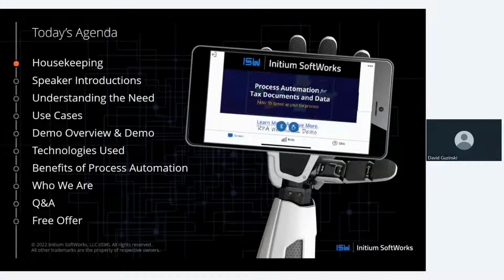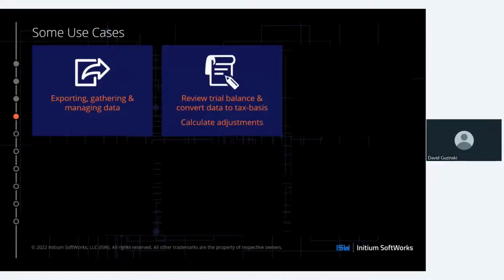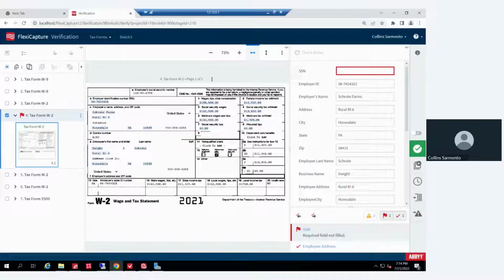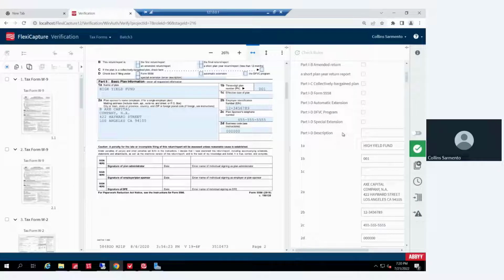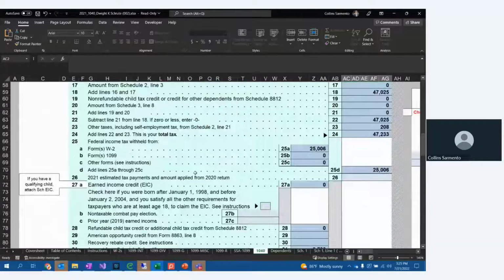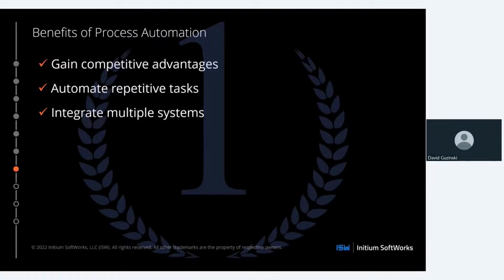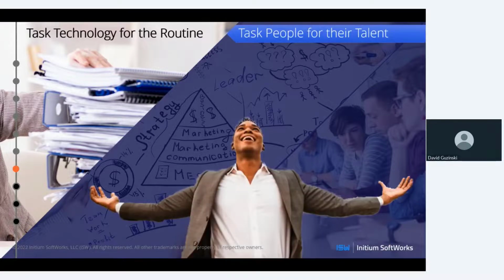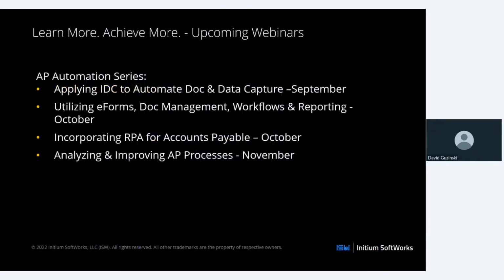RPA On-Demand Webinar & Demo: Process Automation for Tax Documents & Data - Speed Your Tax Process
Discuss automation with our experts

With constantly changing regulations, it can be tough to keep up and get the work done for tax season. There is considerable discussion about Process Automation in the tax industry to help replace and automate tedious, repetitive and manual tasks.  But what can we automate and how does it benefit small and midsized businesses? ​

You'll get answers to the most commonly asked questions about automating tax documents and data using the latest technologies to replace and automate tedious, repetitive and manual tasks. Learn from the industry experts as they discuss how your business can:

* Find more time to keep up with changing regulations
* Increase business productivity
* Reduce manual errors
* Eliminate boring, repetitive, manual tasks